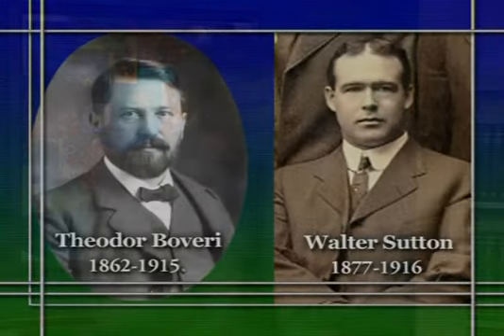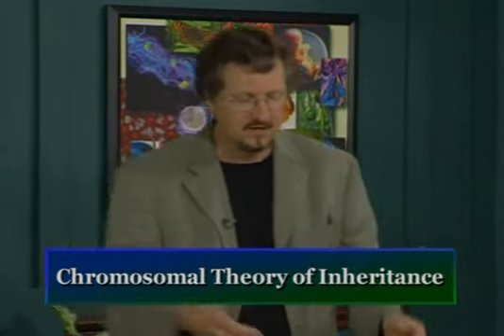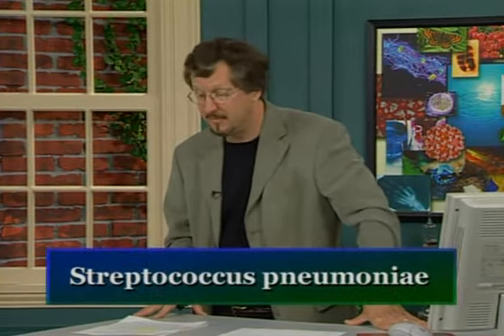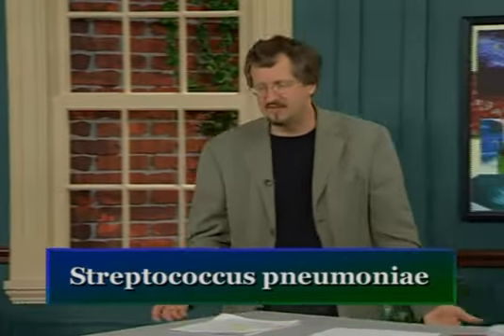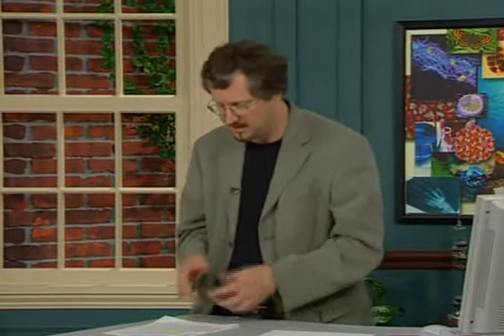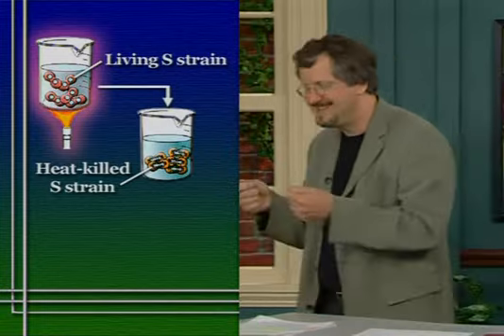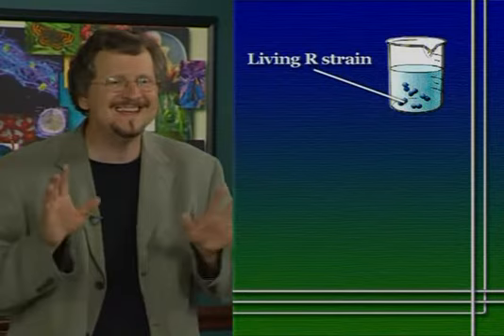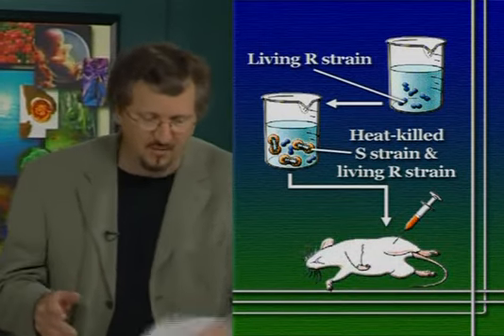Which Molecule Holds the Code